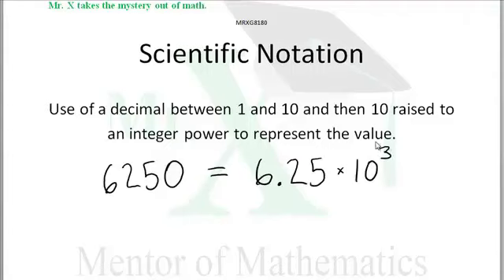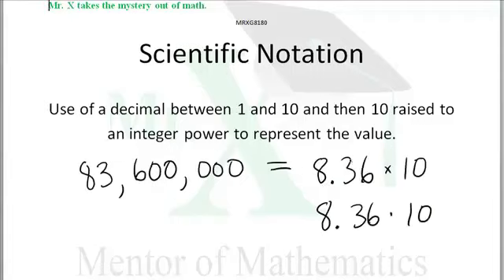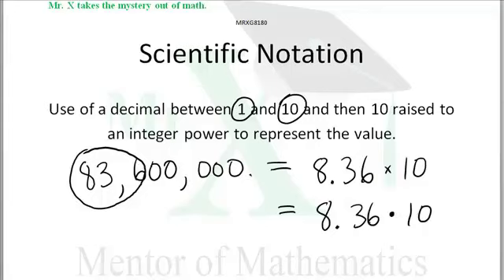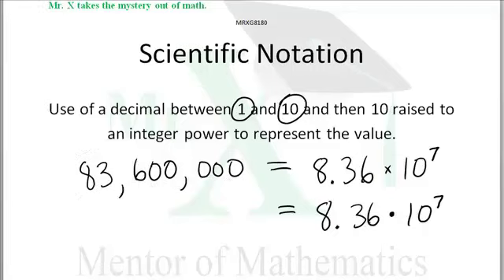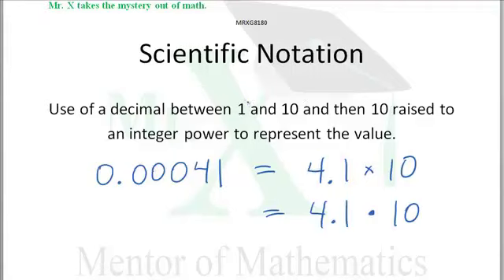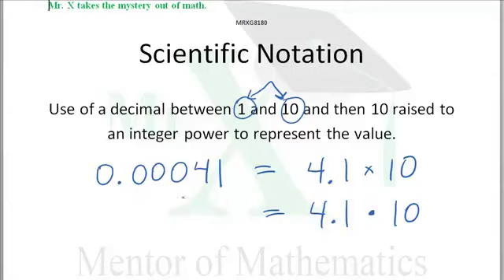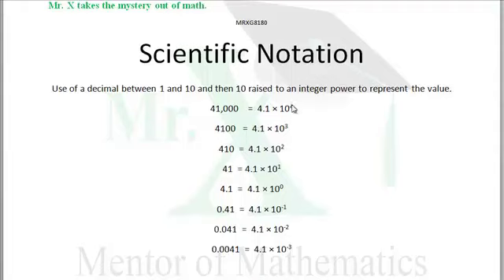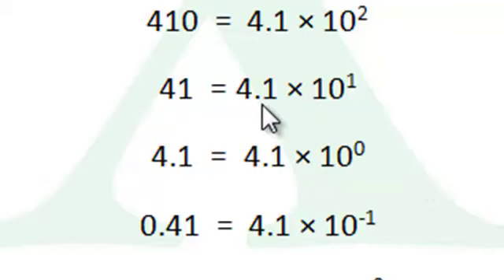Glossary-Scientific Notation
Scientific Notation is a way to easily represent values far from zero, in terms of powers of ten, either very large numbers or very small numbers; they are usually representative of physical quantities or values.